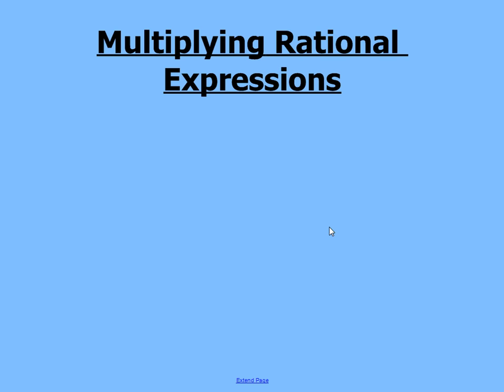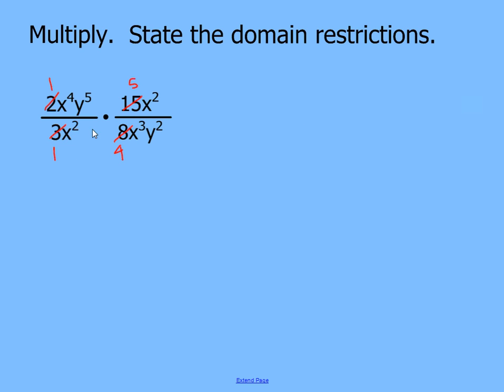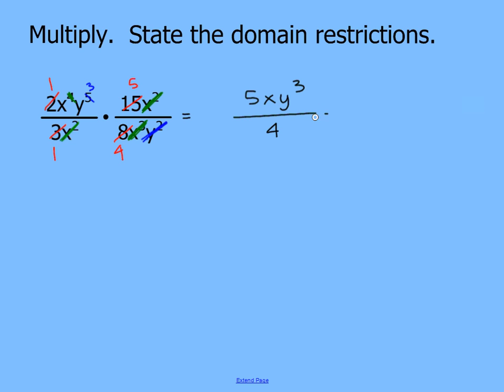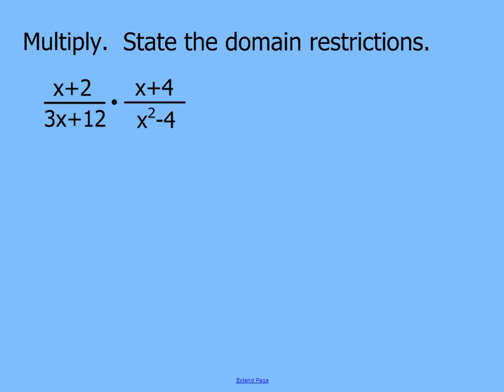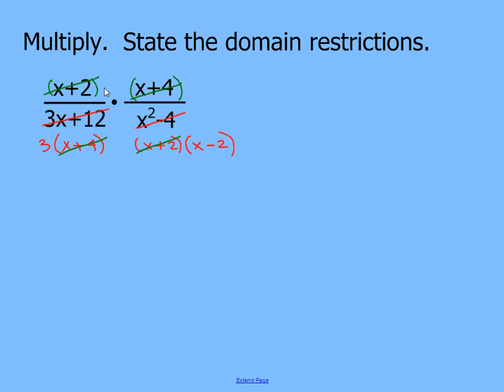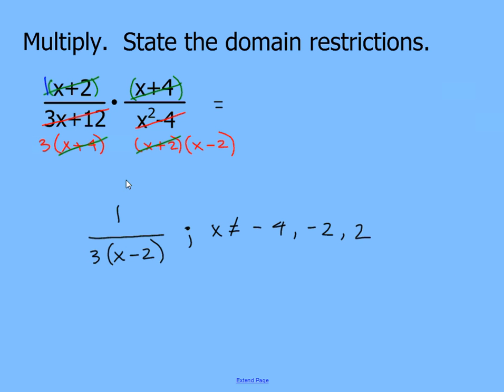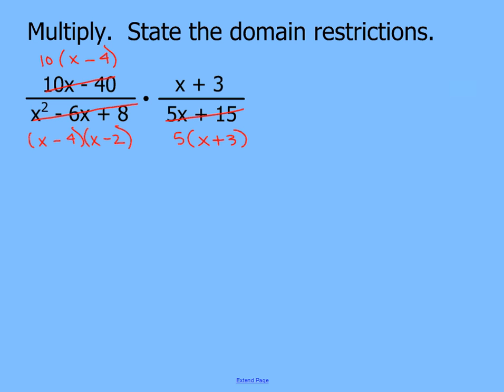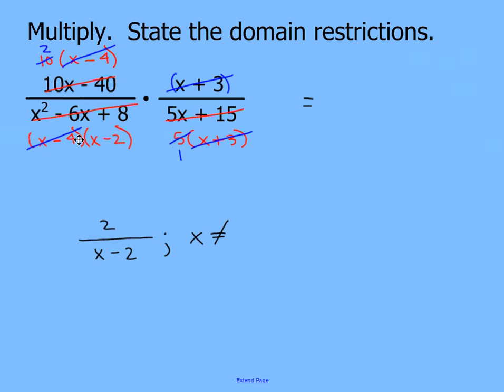Multiplying Rational Expressions